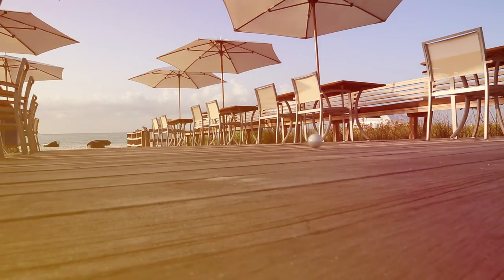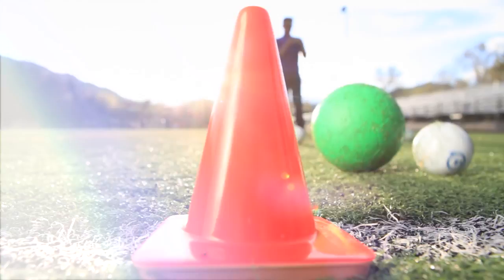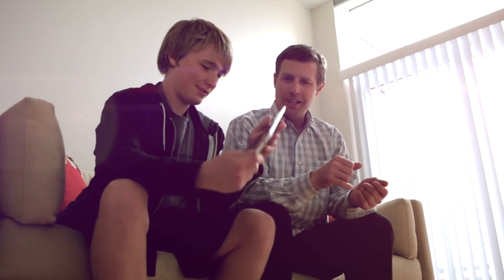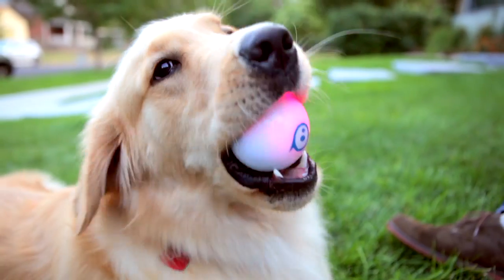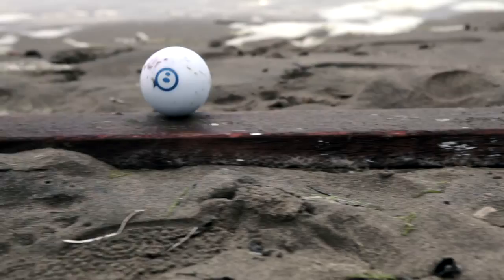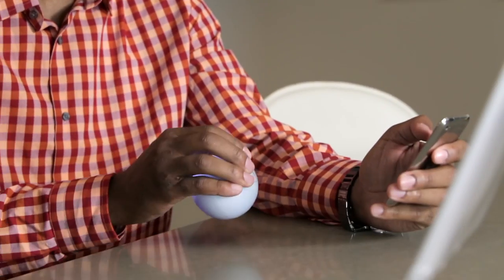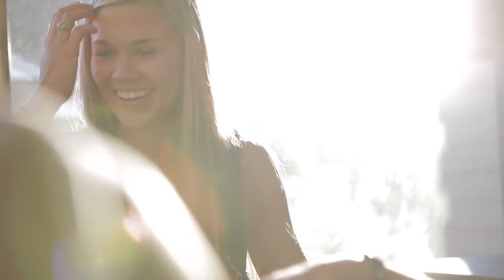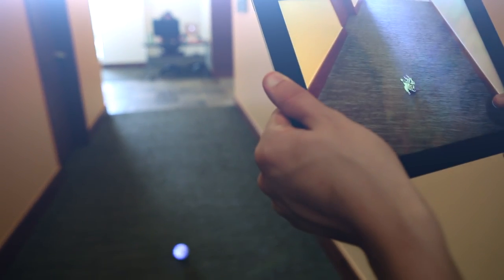WHAT IS SPHERO?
Meet Sphero - the app-controlled ball that does it all. Intelligent and well-rounded, Sphero lets you play, learn, and explore.

Create obstacle courses, turn your living room into a video game with augmented reality apps, and upgrade family game night with multiplayer fun. Take crash courses in programming with free SPRK lessons and discover limitless possibilities through Connected Play.

Powered by induction charging, Sphero rolls up to 7 feet per second and glows in more colors than you can imagine. This virtually unstoppable companion is waterproof, pet-proof, and ready for any adventure. It’s time to upgrade your play.